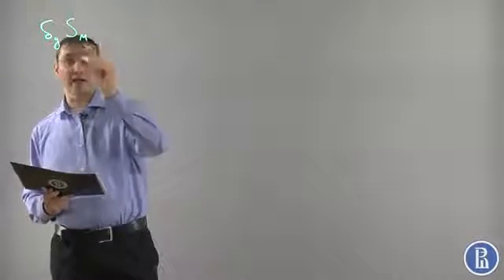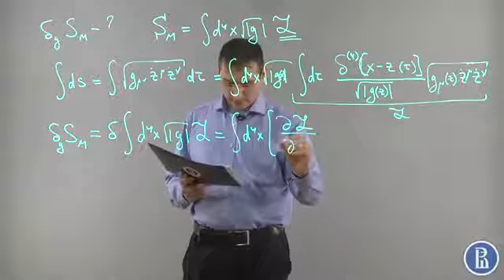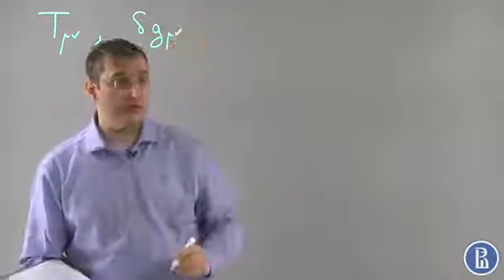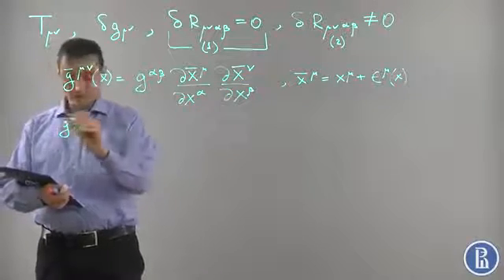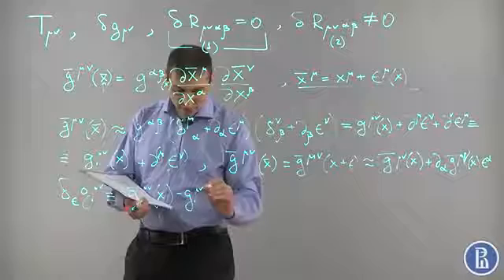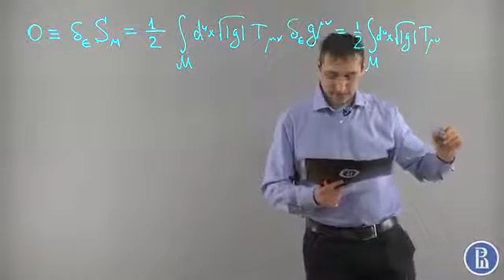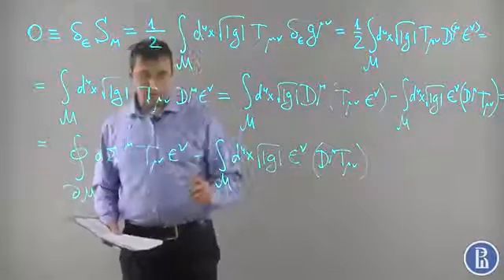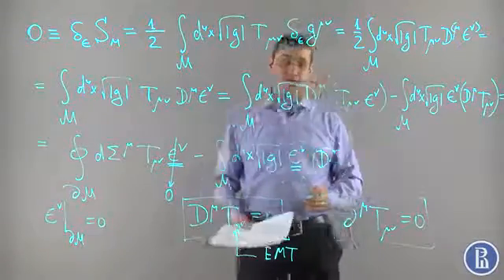19 Matter energy–momentum or stress energy tensor Higher School of Economics Cou